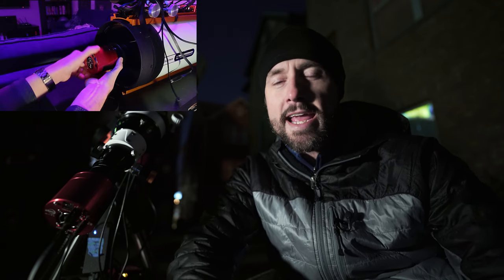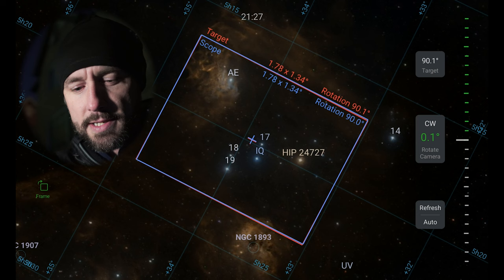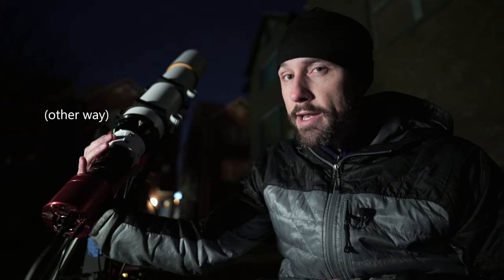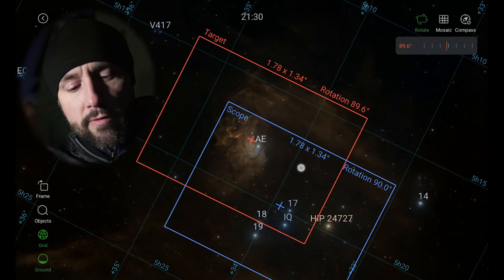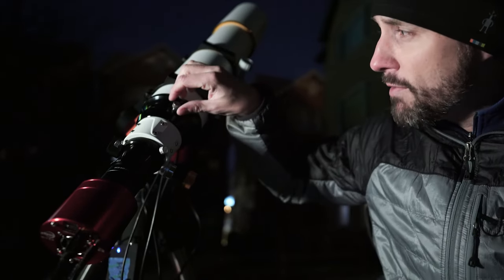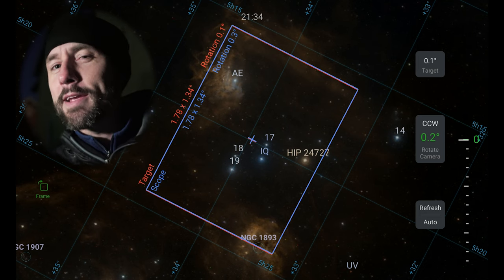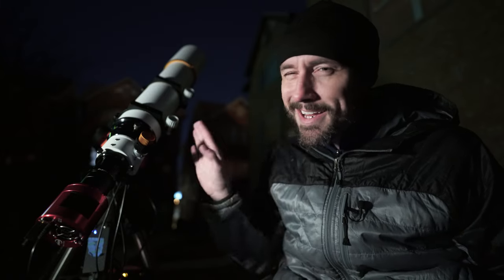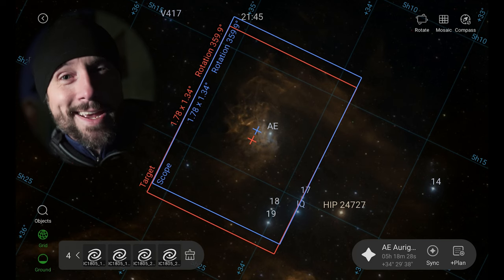Camera Rotation Assist in ASIAir Version 2.0 [New Feature!]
The new Camera Rotation Assist feature in Version 2.0 of the ASIAir app from ZWO is here!

00:00 Setup
01:30 Rotation Angles Explained
04:02 Camera Rotation Assist Feature
09:30 Another Approach
09:52 Bug?
10:25 Mode Selection
11:03 Matching Previous Images
11:59 Missing Features?
12:52 Wrap-up

My Equipment:
Telescopes: Celestron RASA 8, SVBONY SV503 102ED
Imaging Cameras: ZWO ASI1600MM Pro, ZWO ASI533MC Pro
Mount: iOptron CEM40
Filters: 2" Baader RGB and f/2 3.5/4nm Narrowband SHO
Guide Camera: ZWO ASI290MM Mini
Guide Scope: Orion 60mm Guide Scope with Helical Focuser

Video shot on Sony A7C